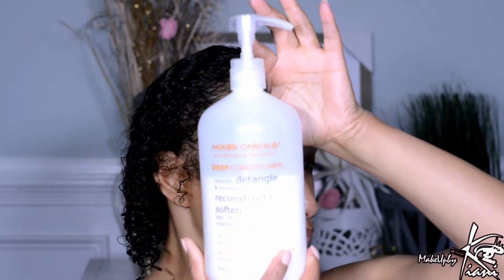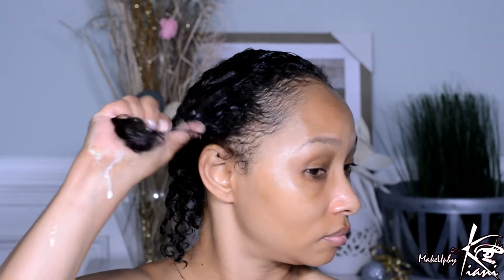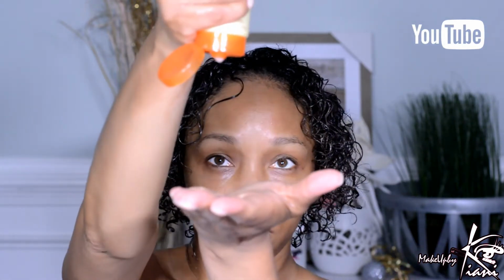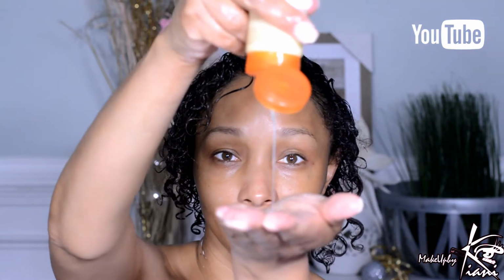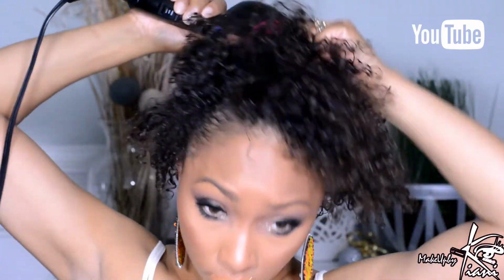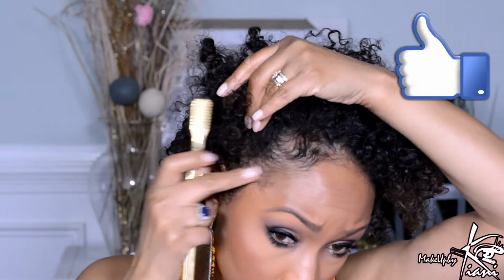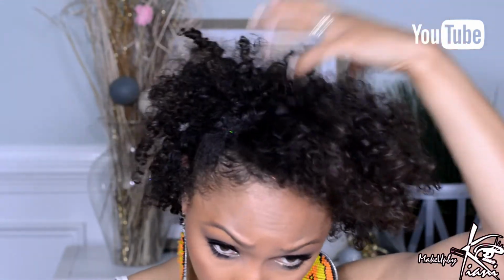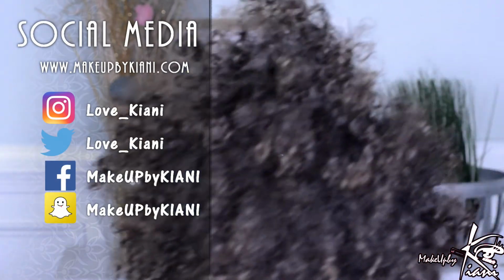Am I Going Bald?!| Current Wash N Go Routine on Fine Thinning Hair| Color Damaged Hair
Hey Guys!  All I can say is this natural hair journey has been quit a journey indeed.  I hope this video helps someone with thinning, shedding, fine hair. XOXO, Kiani

Catch up with me:
Estee Lauder  NC Tour

All My Wig Videos on my